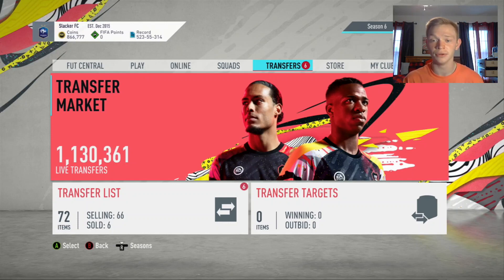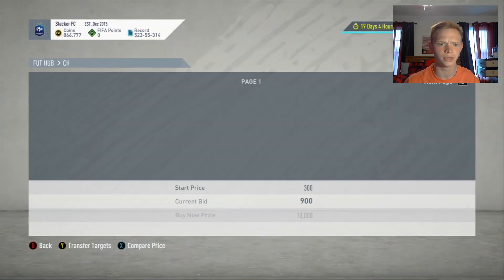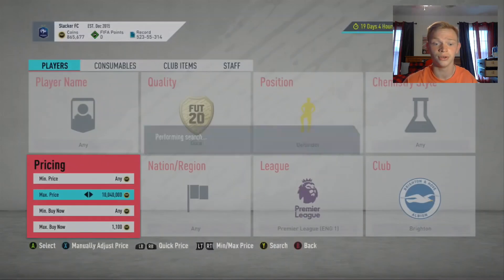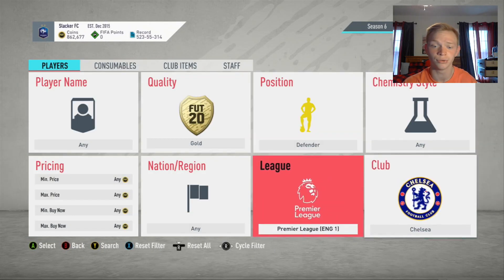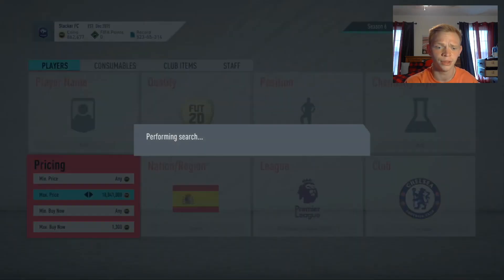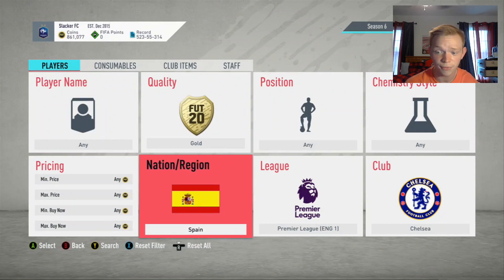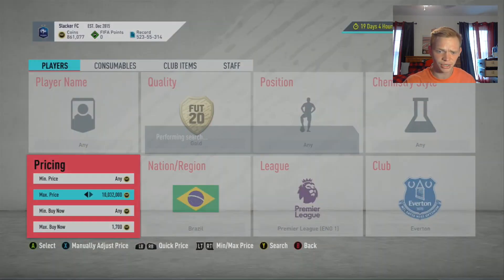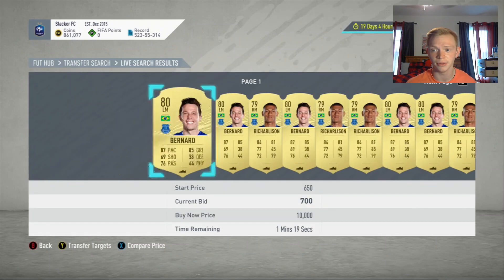FIFA 20 BEST SNIPING FILTERS! HOW TO MAKE 100K AN HOUR ON FIFA 20! BEST PLAYERS TO SNIPE ON FIFA 20!